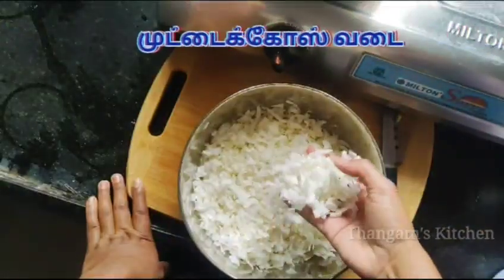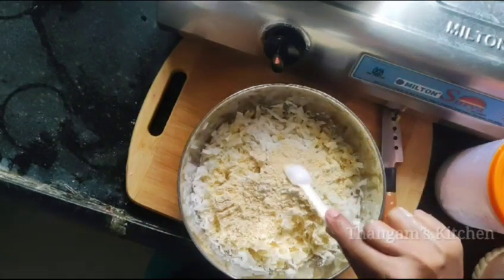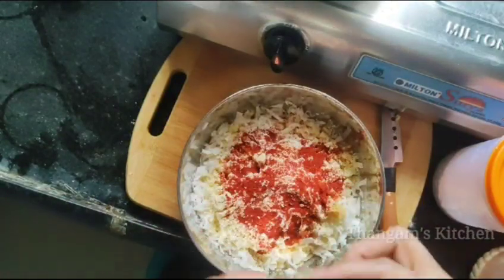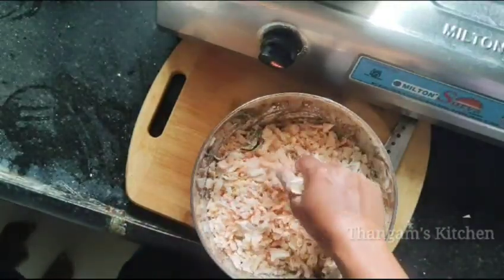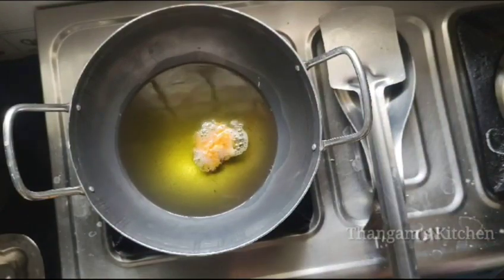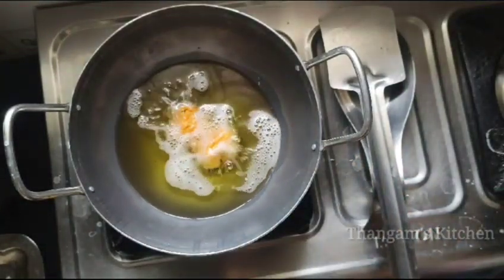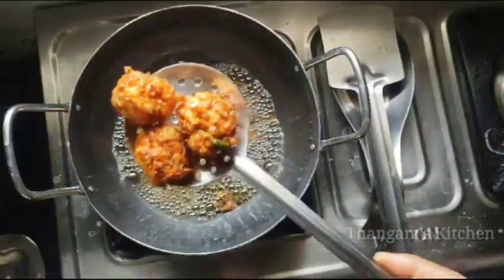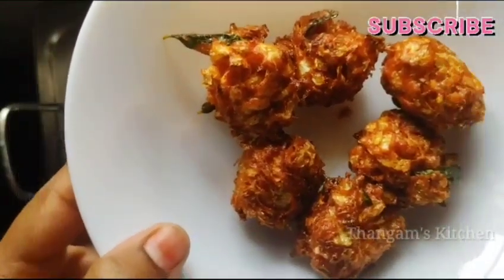Muttaikose Vadai in Tamil | Cabbage Vadai recipe | Quick Snack Recipe Tamil | முட்டைக்கோஸ் வடை